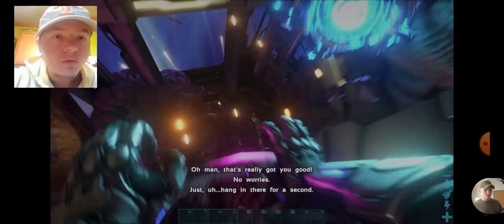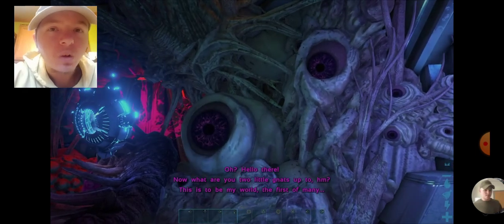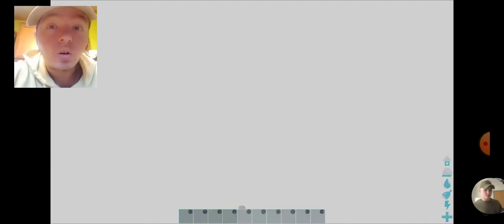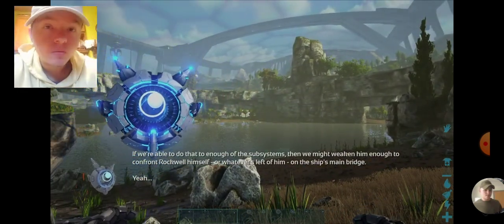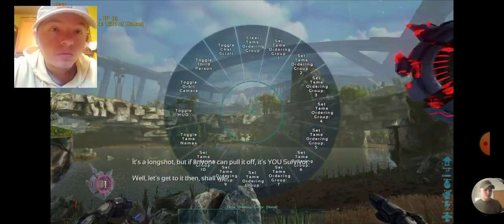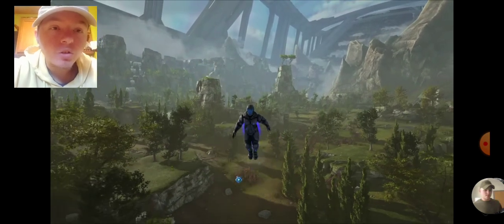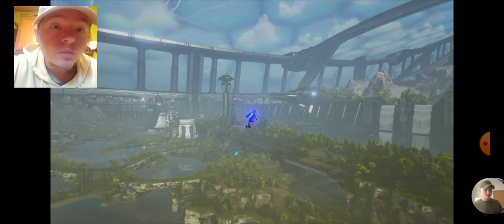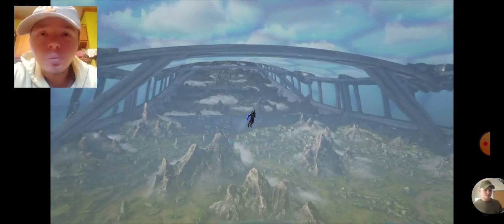ARK: GENESIS PART 2 LAUNCH TRAILER (PS4 GAMEPLAY)